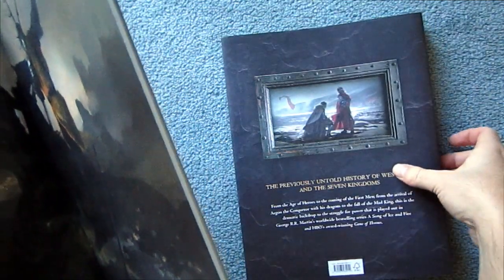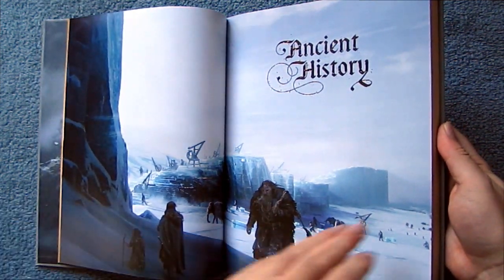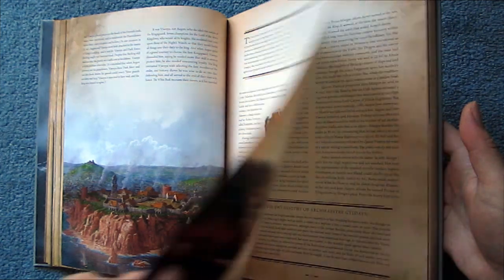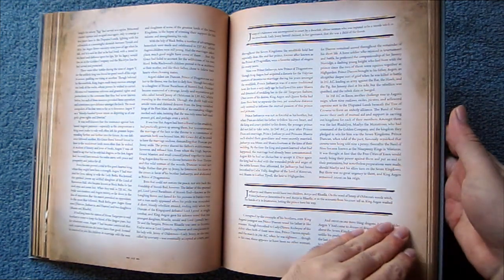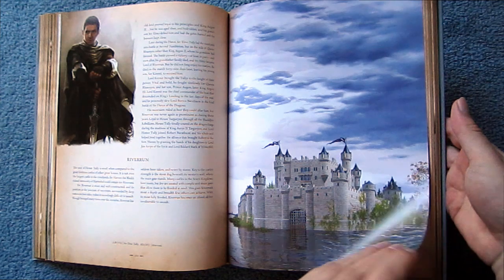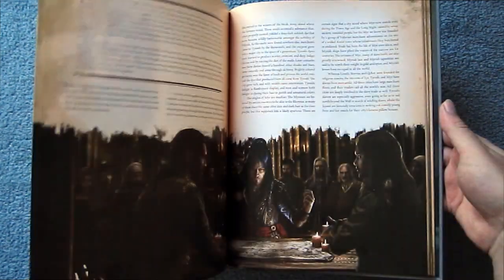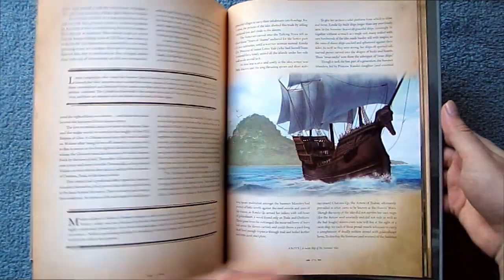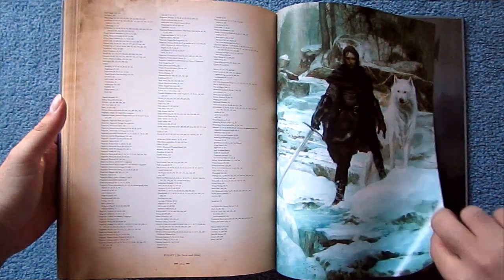The World of Ice & Fire | SPOILER FREE Book Review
Be sure to check out some of the art books I've helped create!